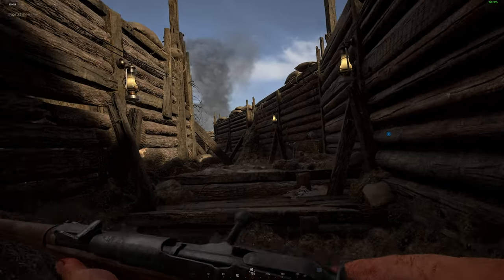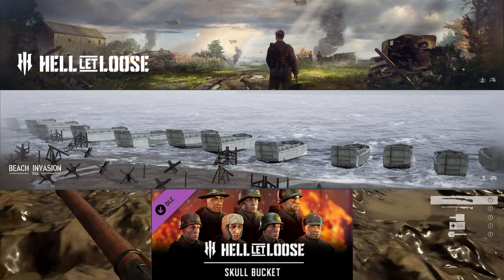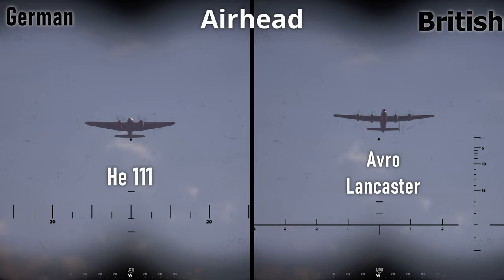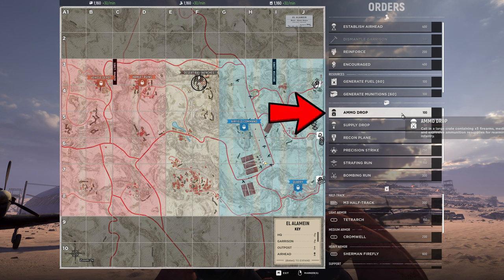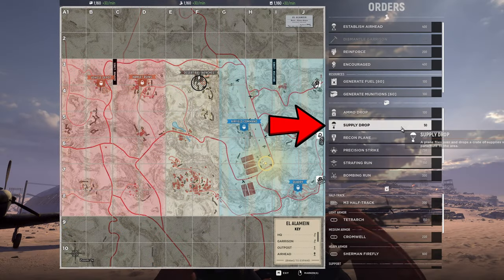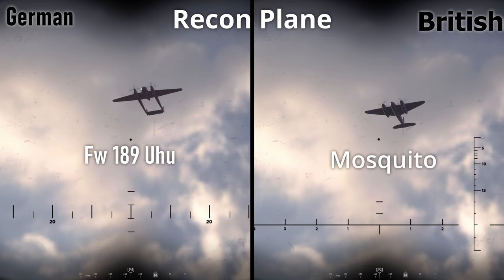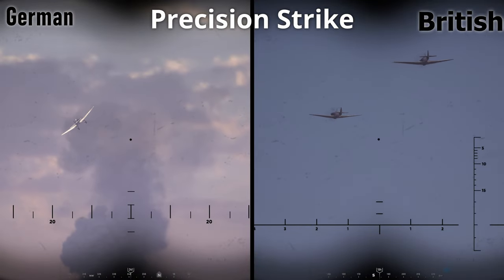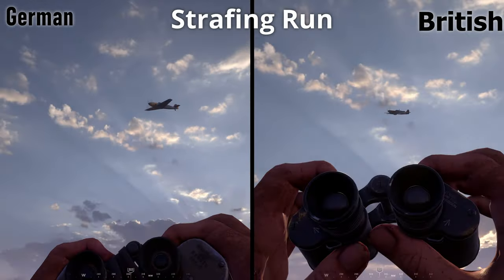Air Support Comparison Guide- British vs German - Hell Let Loose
Learn the differences between the German & British planes as well as their drops to maximize your battlefield awareness in Hell Let Loose. Enjoy!

Network Hardware:
Mesh Routers

Network Wiring:
TP-Link 8 port Switch
Cat7 Outdoor Cable (100ft)
Cat7 Patch Cable (5ft 5pack)
Cat7 Keystone Jack
Ethernet Cable Tester
Wall Plate
Dual Cable Clips (50 pack)
Cable Clips (50 Pack)
Silicone Sealant

00:00 Intro
00:28 AMA
01:12 Air Support Overview
01:48 Airhead
03:13 Ammo Drop
04:20 Supply Drop
05:07 Recon Plane
05:57 Precision Strike
07:16 Strafing Run
07:45 Bombing Run
08:08 Bonus Comparison
08:41 Engine Sounds
09:09 AMA Pt.2
09:20 Outro